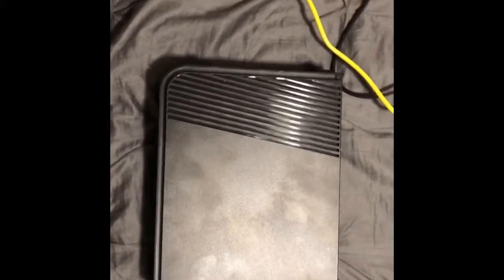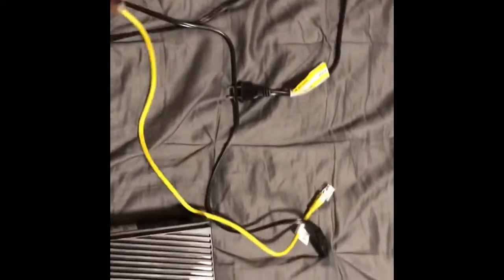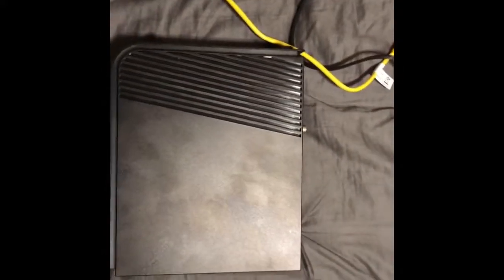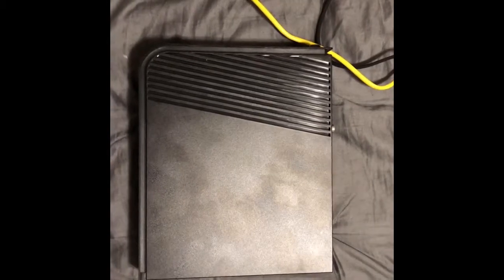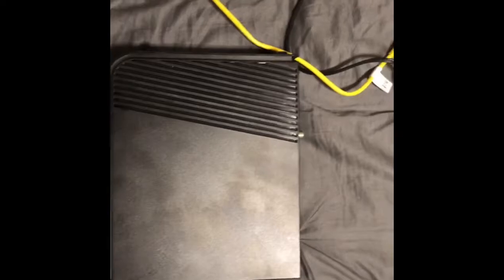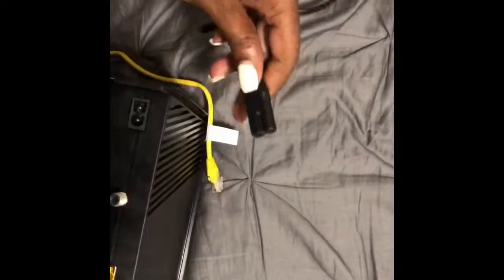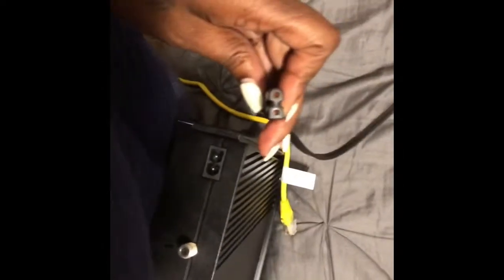How to set up your own Internet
This video is for all by not so take savvy people who are looking to avoid that installation fee from their Internet provider. This video shows you how to set up your wireless Internet on your own.